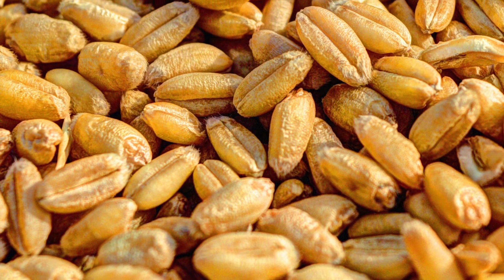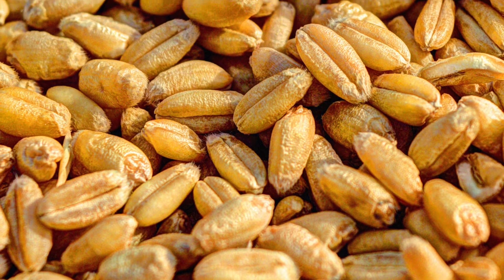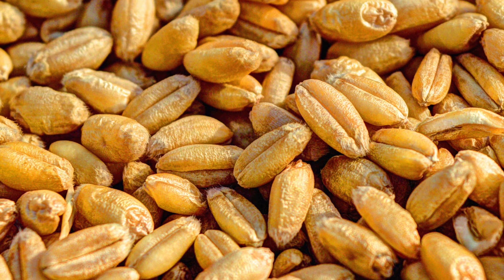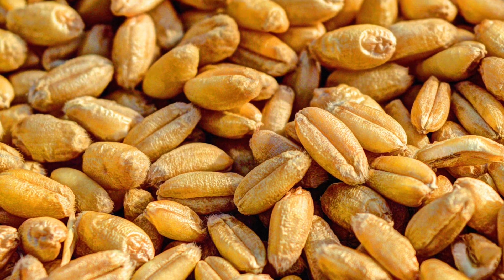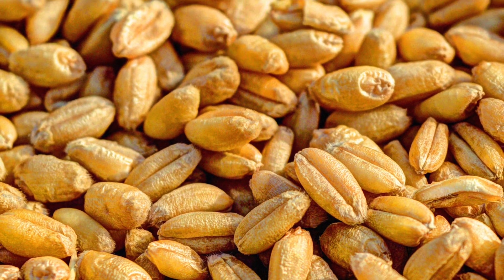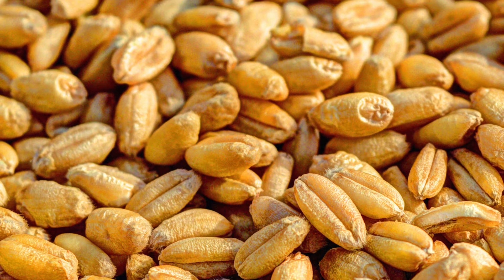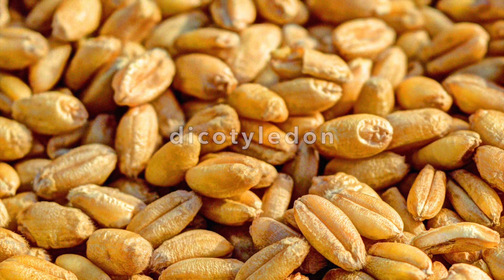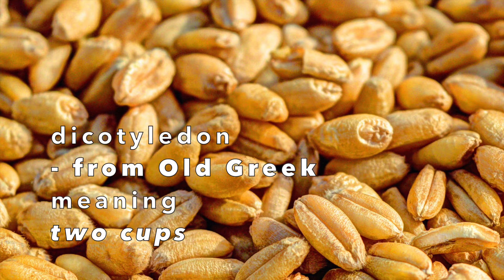Types of Seeds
BEFORE YOU BEGIN: make sure you've completed the previous lesson! To start this playlist in the recommended sequence, you'll want to start with "What's a Seed?"
Click SHOW MORE below for fun activities after this lesson and links to Guidepost's offerings!

Now classify the seeds you found!

Materials you will need:
- the collection of seeds you found in the last activity

Steps:
1. Observe each of the seeds you found.
2. Classify each seed as either a monocot or dicot.